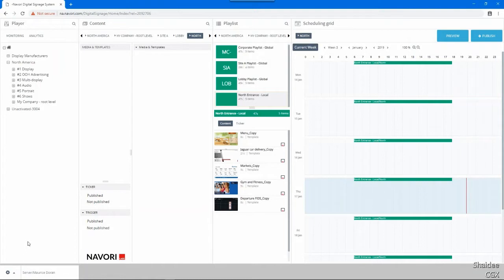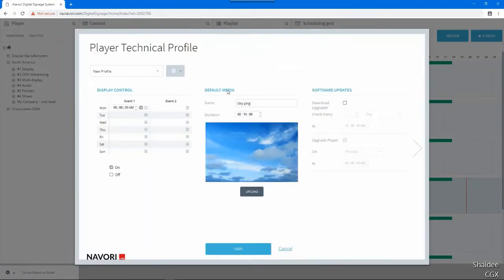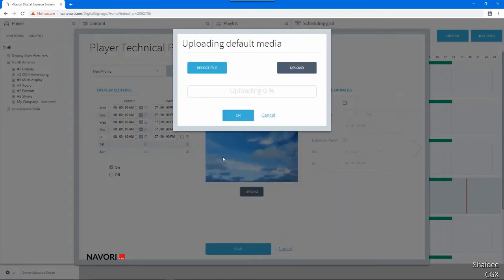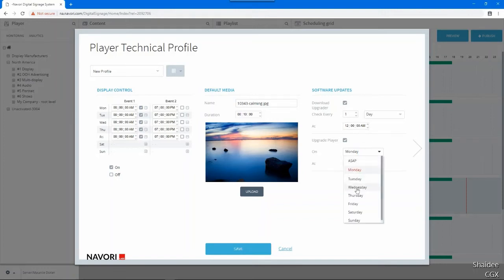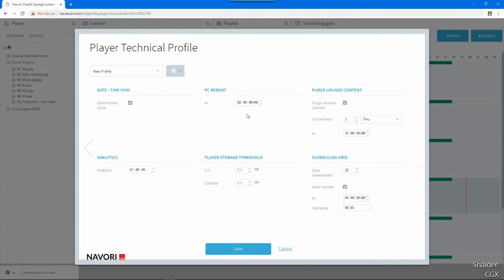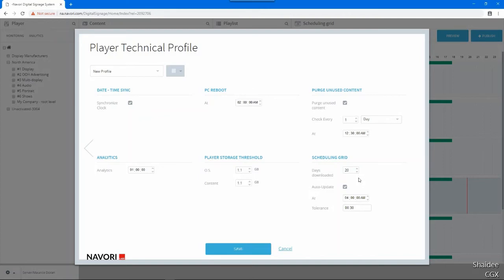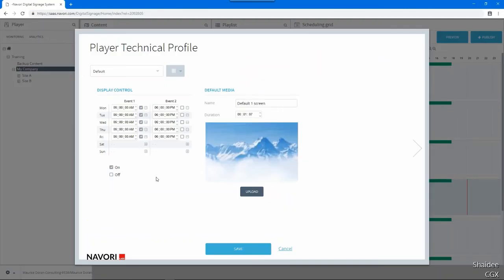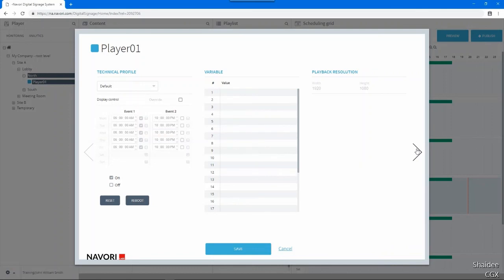Malaysia | Navori QL 2.2 | Technical profile